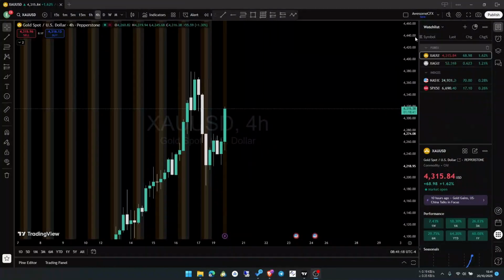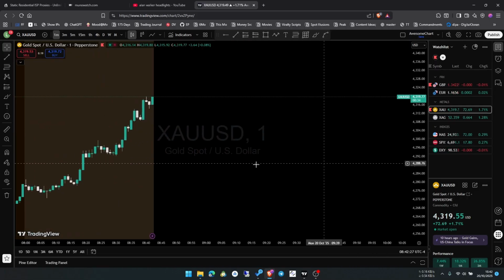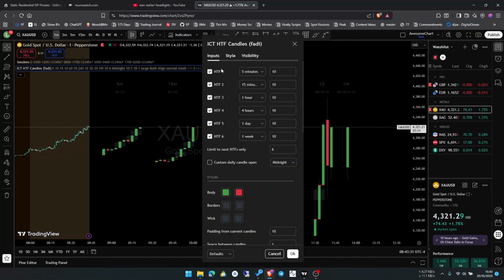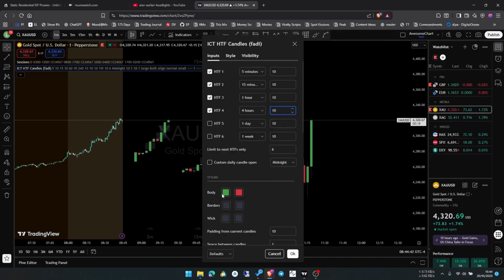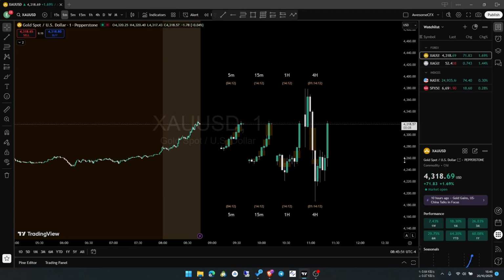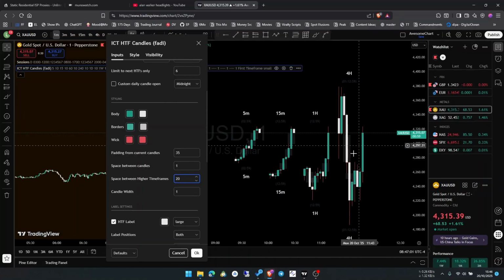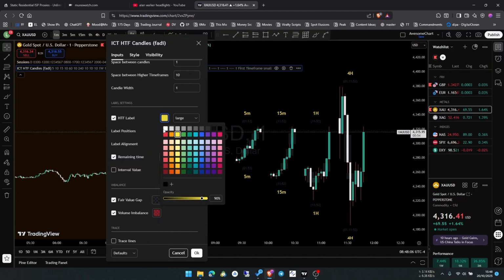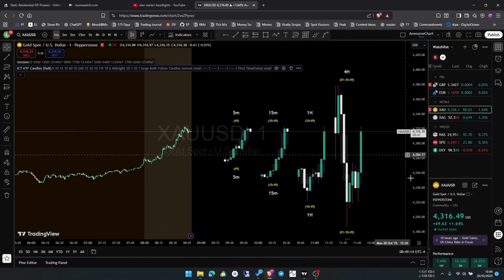How to Use Multi-Timeframes on TradingView FREE Plan (Genius Trick)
In this video, I show you a simple trick to view multiple timeframes at once on the TradingView Free Plan.
If you’re a trader who wants to analyze different timeframes like a pro without paying for premium, this video is for you.